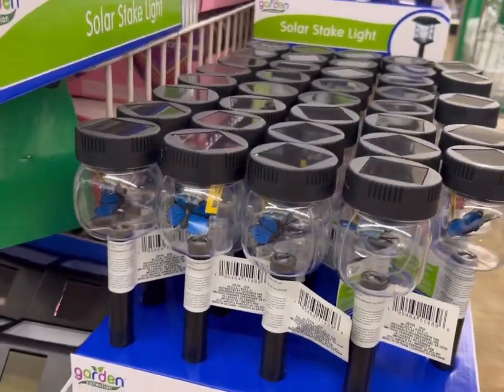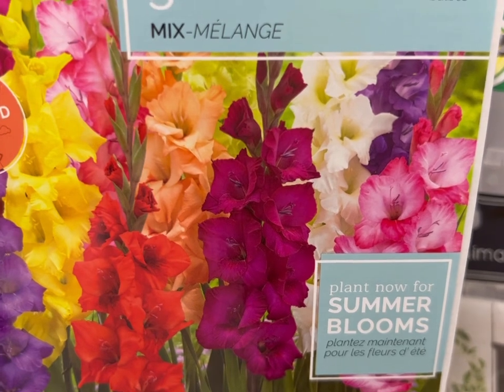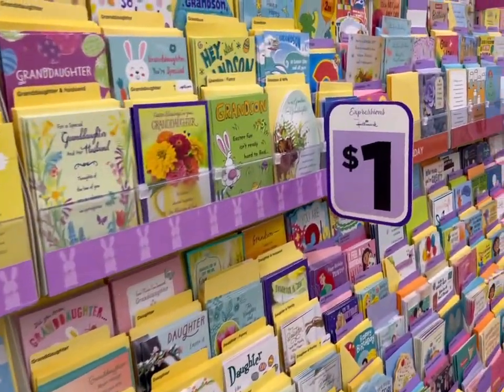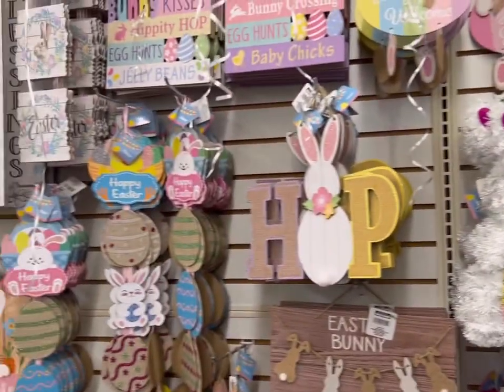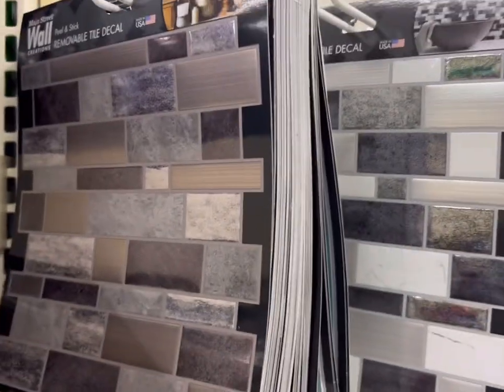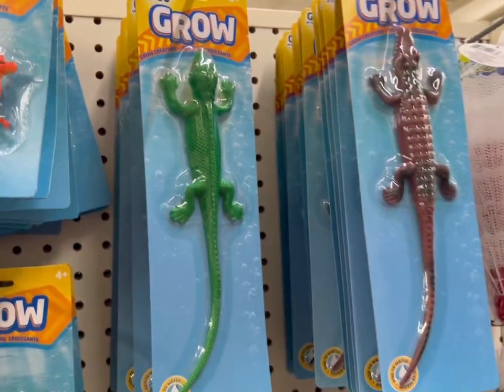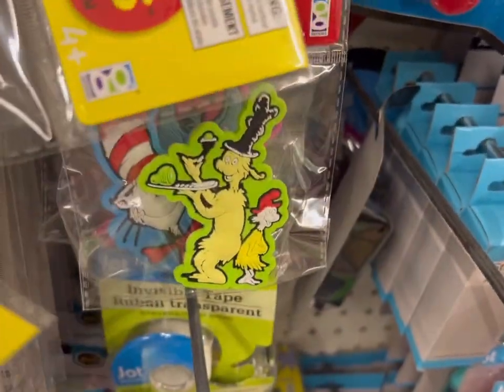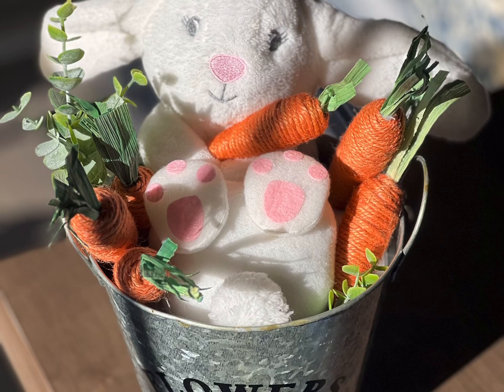Dollar Tree Tour & Scores for March 2023!!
Please join me on a tour of Dollar Tree to see what’s new for Spring!!